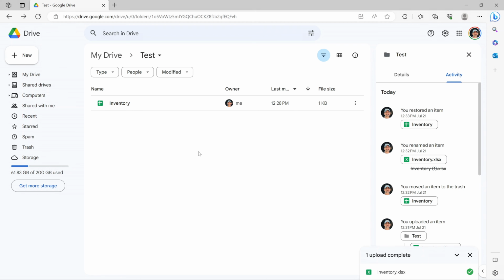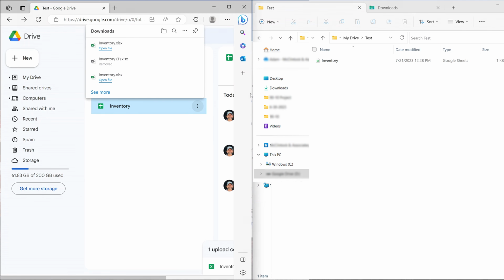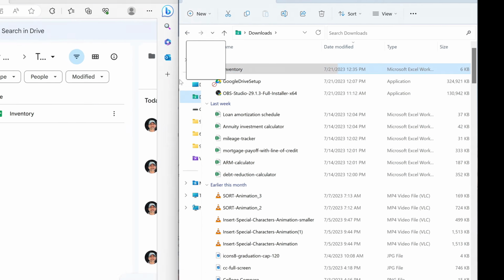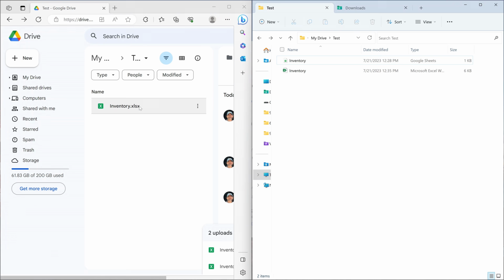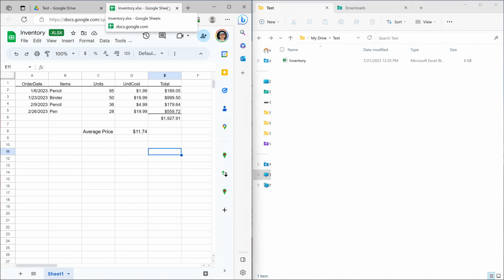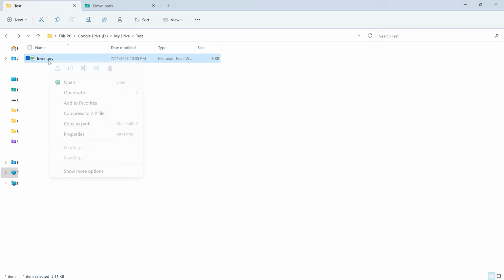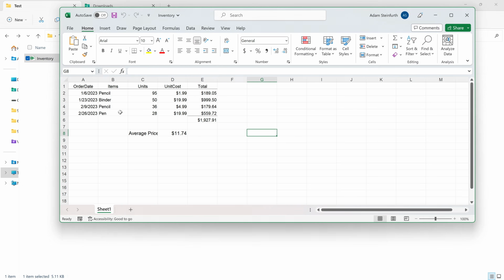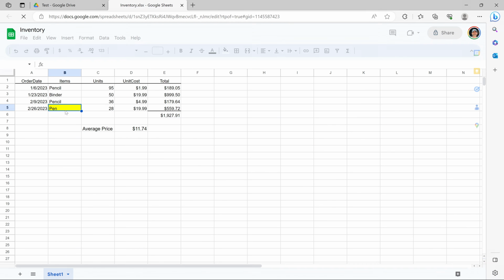Work with the Same Spreadsheet in Excel and Google Sheets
Learn how to open, edit, and save the same spreadsheet file in Sheets and Excel.

Timestamps:
0:00 Intro
0:28 Run Google Drive
0:49 Download as XLSX
1:08 Upload to Drive
1:42 Delete Google Sheets File
1:51 Open with Google Sheets
2:22 Open in Desktop Excel
3:48 Next Video - Work with Google Sheets File in Excel